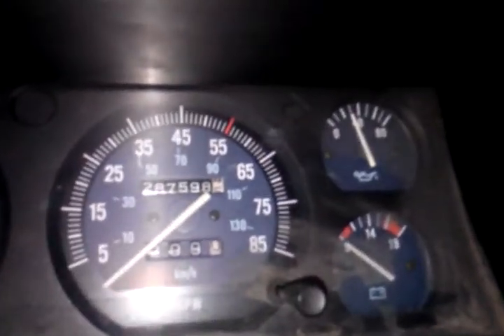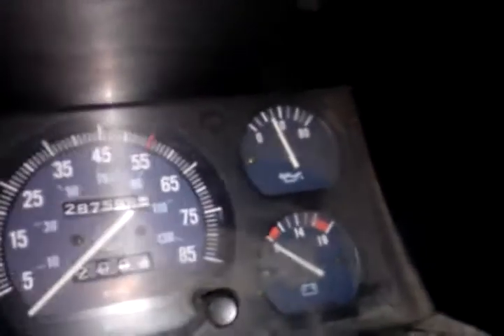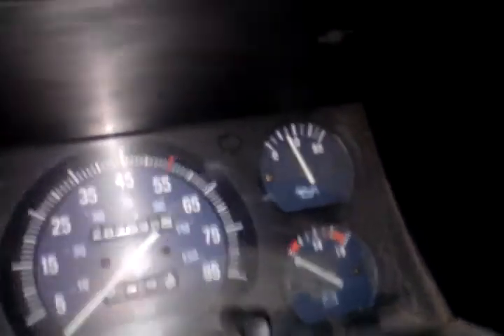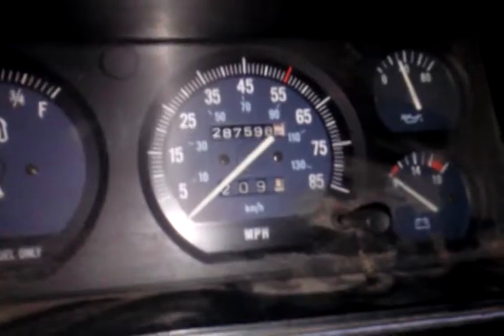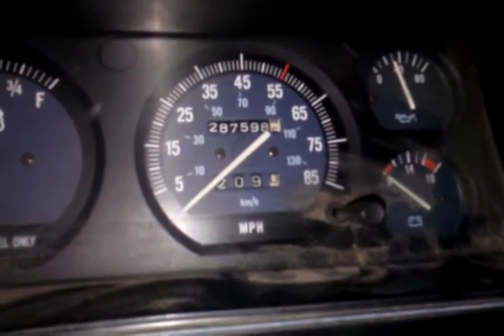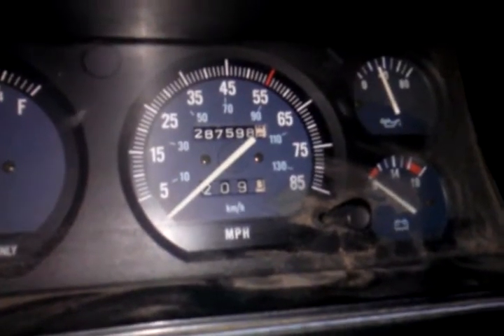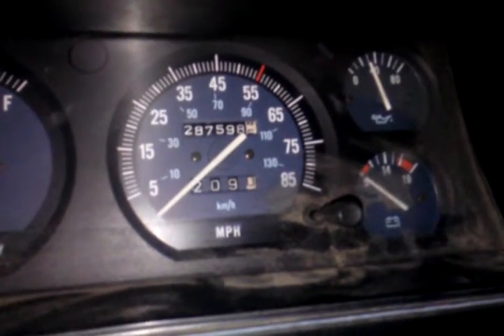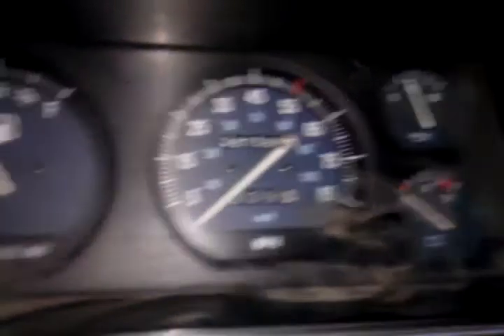1989 jeep Cherokee 4x4 4.0l